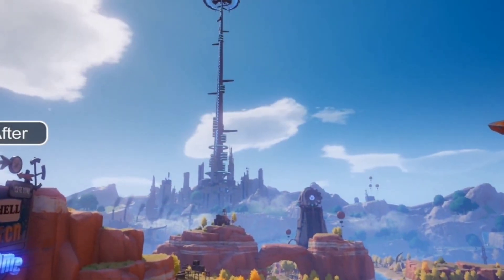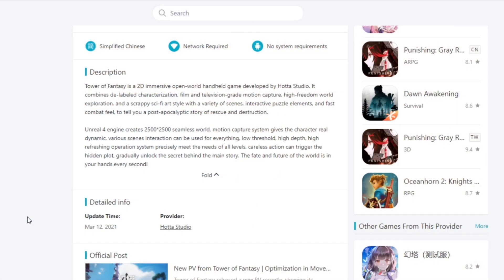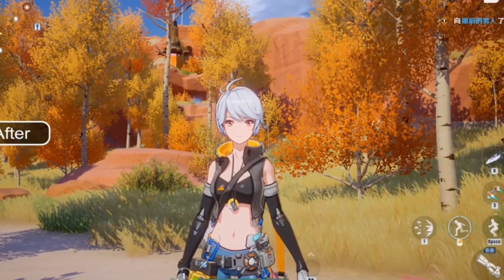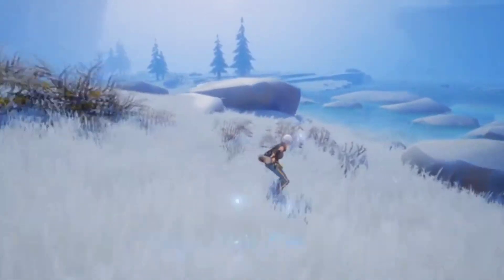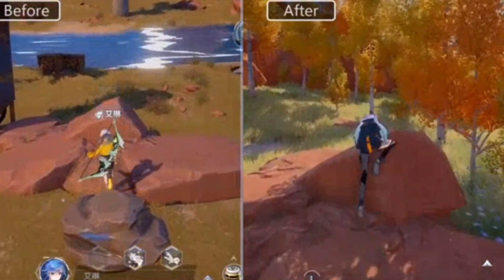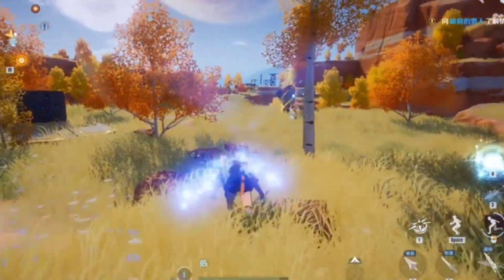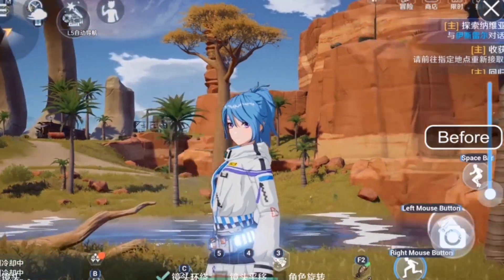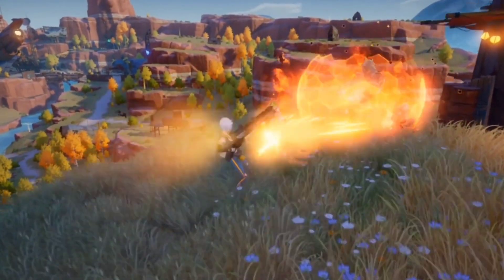A BRAND NEW OPEN WORLD GAME & IT LOOKS INCREDIBLE!! TOWER OF FANTASY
Tower of Fantasy a game that I saw a couple of months back the peeked my interest but it was still very early and it seemed as if there was some aspect to the game that needed tweaking so I did not cover up. Now let me tell you the developers they did some tweaking alright and the game now looks incredible and I could not be more excited!

Tower of Fantasy is a 2D immersive open-world handheld game developed by Hotta Studio. It combines de-labeled characterization, film and television-grade motion capture, high-freedom world exploration, and a scrappy sci-fi art style with a variety of scenes, interactive puzzle elements, and fast combat feel, to tell you a post-apocalyptic story of rescue and destruction.